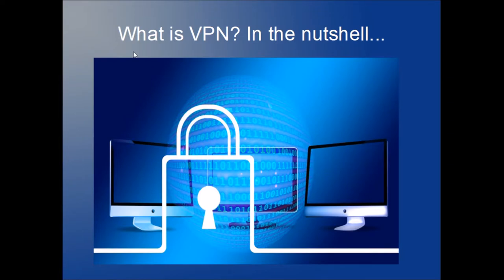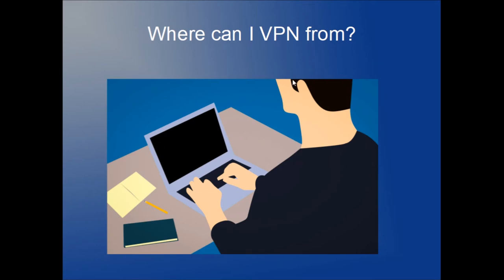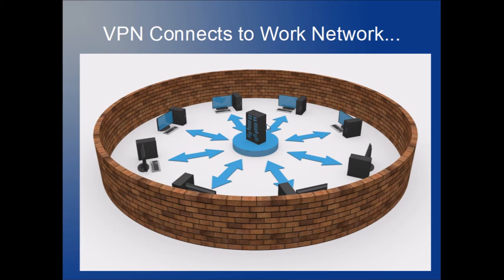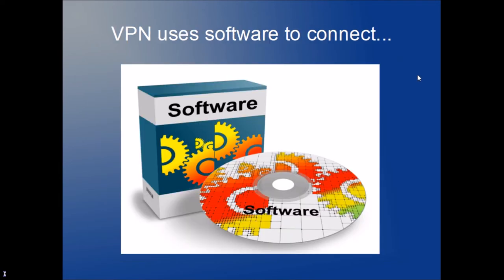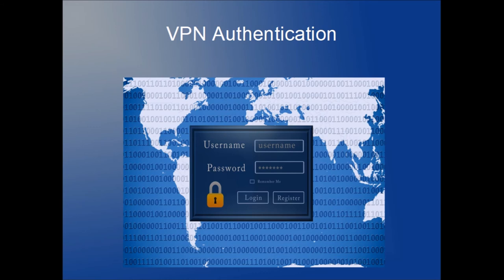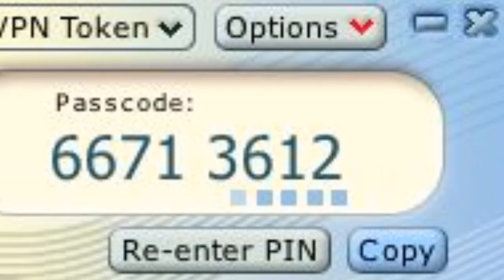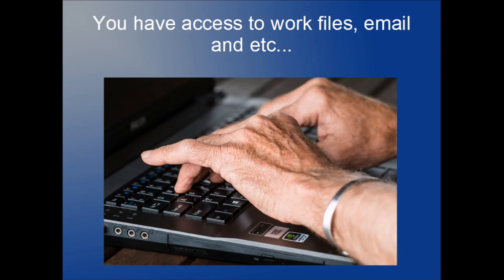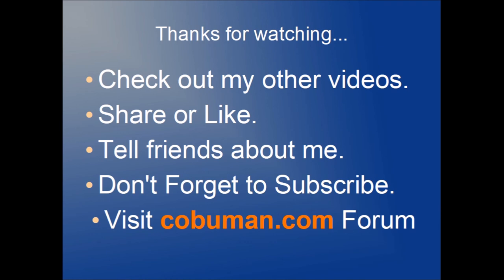Tech Support Courses Help Desk Tier 1 Learning VPN; Virtual Private Network basics.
Free Tech Support Courses Help Desk Tier 1 Learning VPN; Virtual Private Network basics.